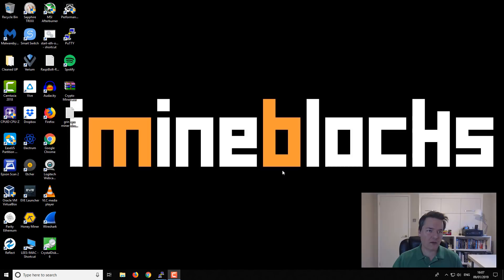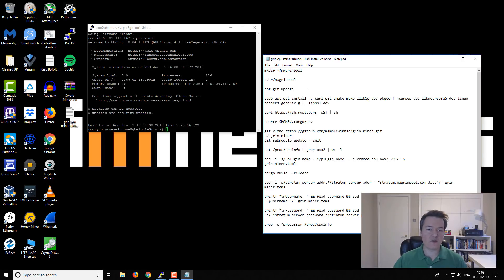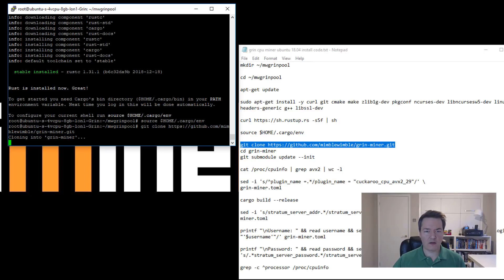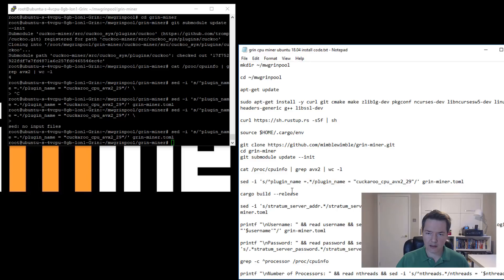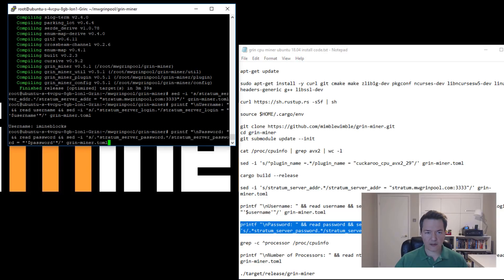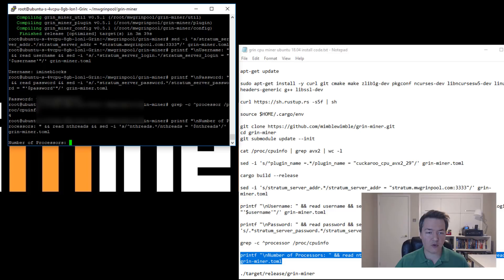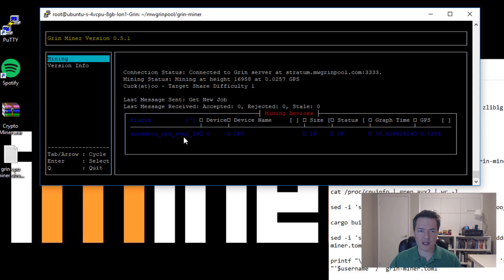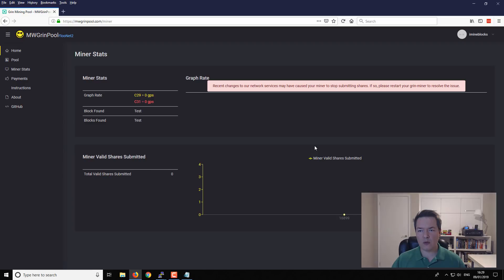How To Mine GRIN - CPU Mining Guide For MimbleWimble Cuckoo POW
How to mine GRIN, this is a video guide showing you how to get started mining GRIN which is a new cryptocoin that uses mimblewimble and Cuckoo POW technology.
In this video I'll share everything you need to get started mining GRIN. The guide is for the CPU miner on Linux a GPU miner video will be uploaded shortly.

LINKS

MY LINKS

Bitcoin:1FFVvaF7A3sjhzX26mNWfuqYKz1CwmEsYh
Litecoin:LUUEfTYzsQU1e86kjiDtkwAYmqReZYAPfs
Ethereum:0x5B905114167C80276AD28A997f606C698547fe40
Burstcoin BURST-N8KB-DKKW-9C4W-AF289
Storj 1PtCzyShTUXwhf63nRqQuxEgLZRkjwu4SK
Dash:XmVpjUbZ12bK4k8E2LnMJeULeUsLcjAyBe
BitSend:iRoCVCDSVTyqqojyybMcbRpFU4HhdosVhP
Decred:DseJxmrkYw3FncKWJoEH9SswdcDPuyi4DZF
Ethereum Classic:0x0927B3ff51BFC3865788aE7ad90246D850c05325
Nexus:2QyTKoWw38qhXZ144gvDuxcMPunquV4o2CLxFTHa4vBUkj1m4Sh
NXT:NXT-VJTM-6E5M-7PZ6-9LSXJ
Stratis:ST6bqKBoGtvtrVnStDjiGkcfh29KhZDMmw
Vertcoin:VkzcFB4qpWta6txy7kjfx6z2pS4VhmmhCn
Zcash:t1QAirDg9e9Gyz1YzWFXvBenjyRQq5iYyxi
Monero:48CbEcFkNVEd2JyZCTW4erduVKsbBEkwd9n791ayUQjVDx12yc3oZjqbV2NaqdSSXa3NcnpZdDCYZSQ92DpoSztY8xqRkuw